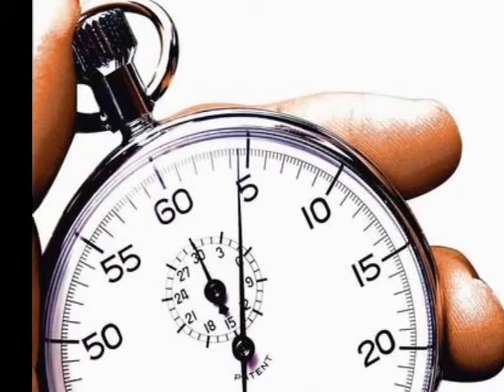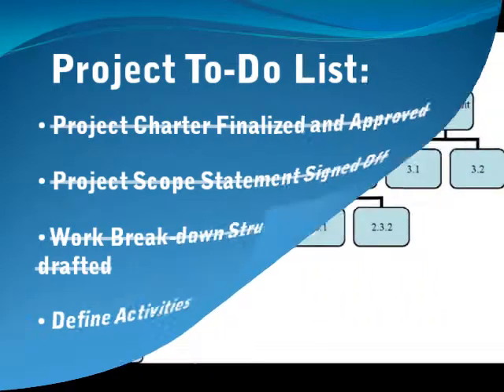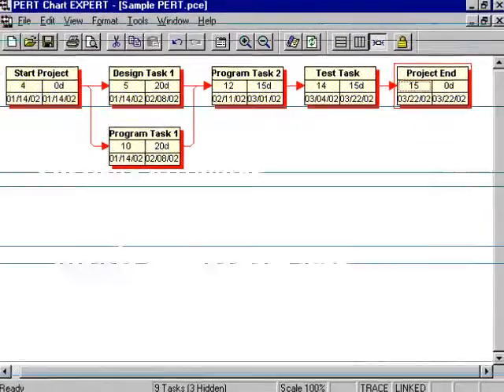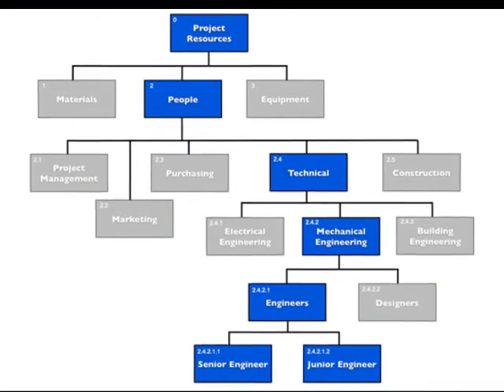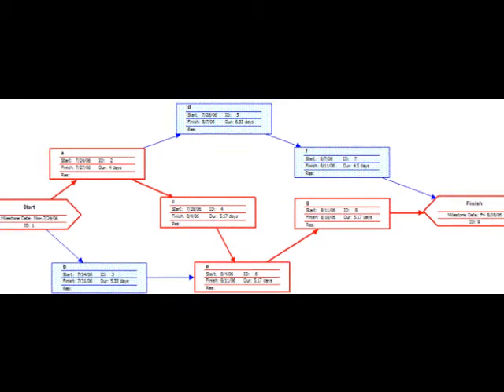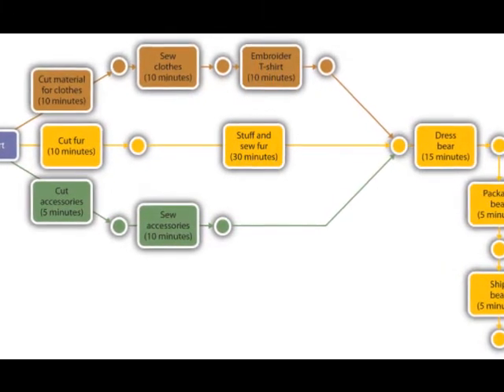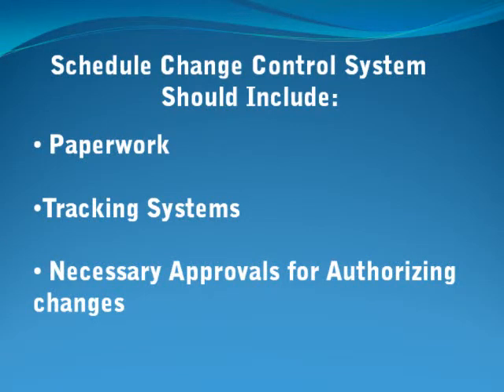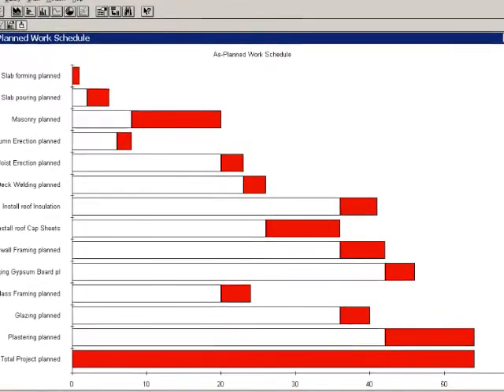IST302-ProjectTimeManagement Final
Final Project